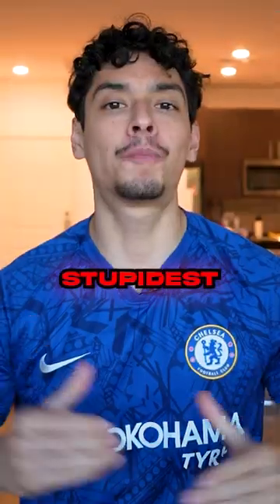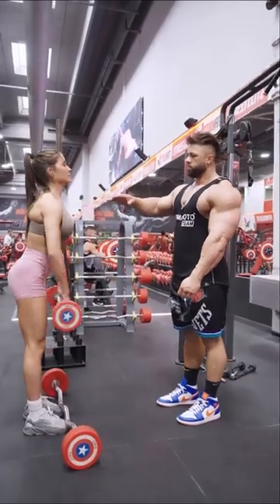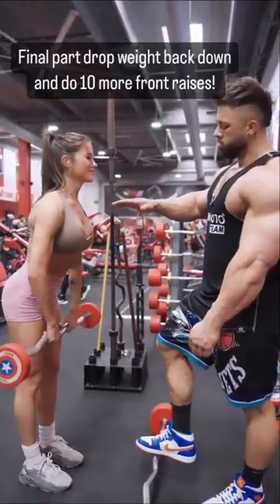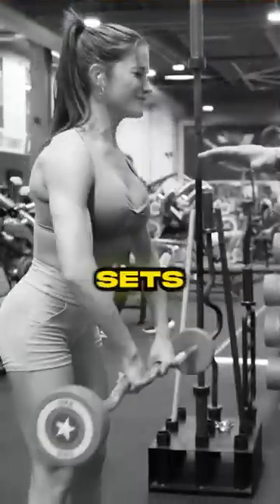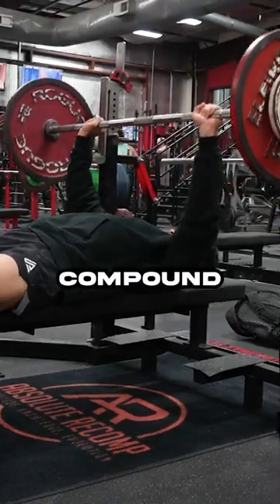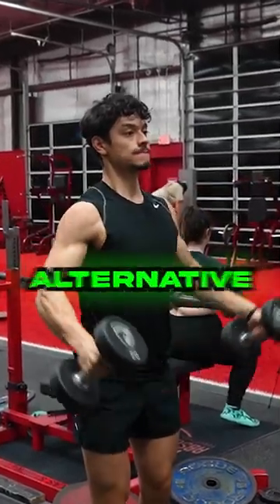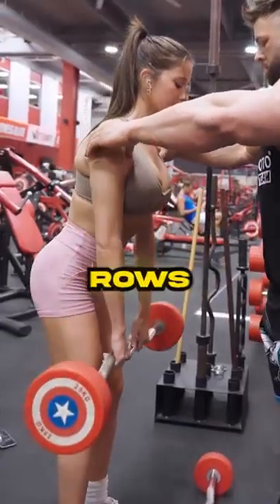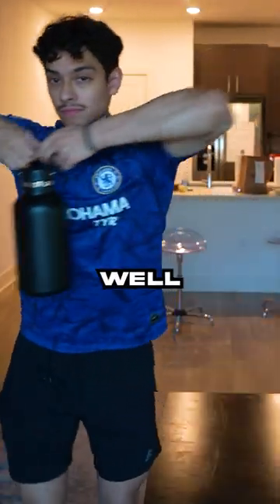The WORST Shoulder Superset For Aesthetic Delts 🤦‍♂️🤡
In this video, Martin Rios is going to show you the worst shoulder superset for aesthetic delts. If you're looking to build muscle and improve your aesthetics, you need to avoid this superset! Martin Rios will explain why this shoulder superset is not good if your bodybuilding goal is to build aesthetic shoulders and he will give you a better alternative that will lead to a more aesthetic physique.